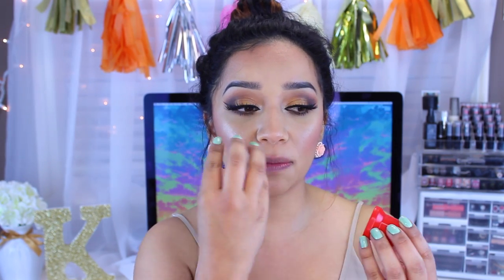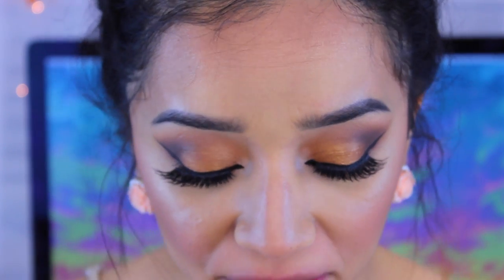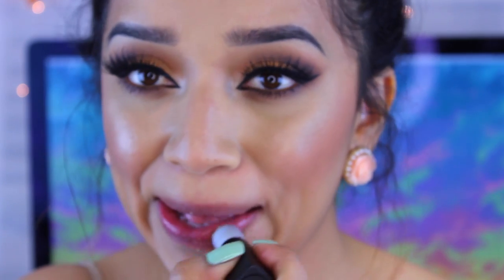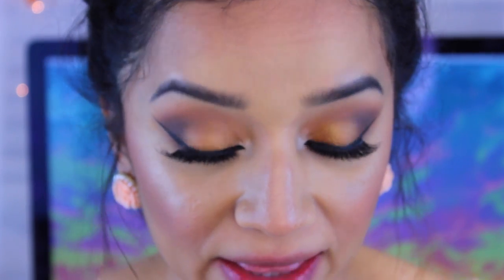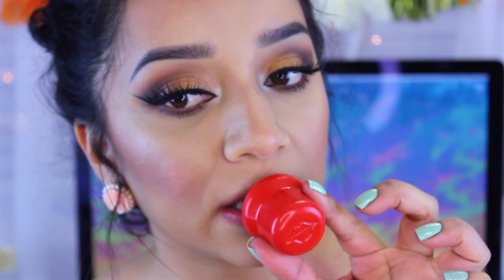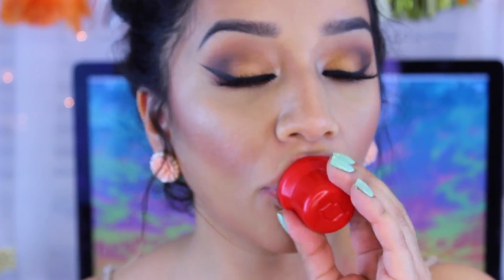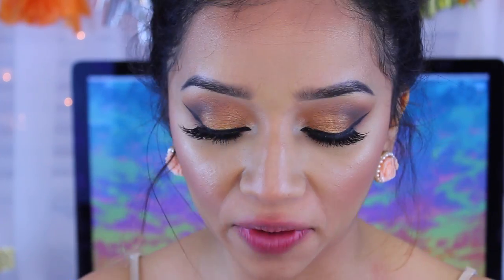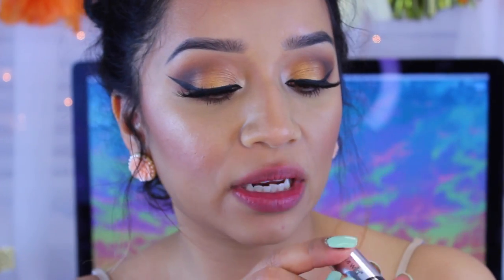Fullips Review + Demo | Get big lips in minutes!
OPEN ME!♥